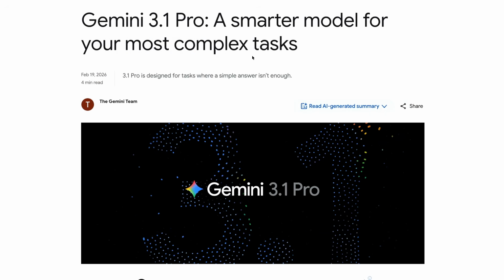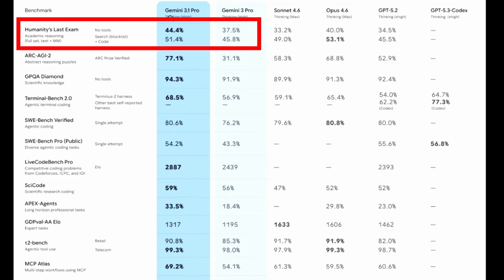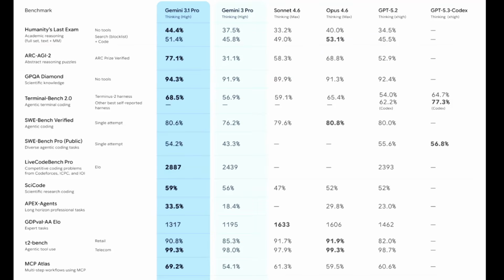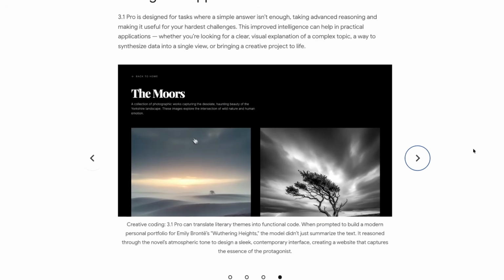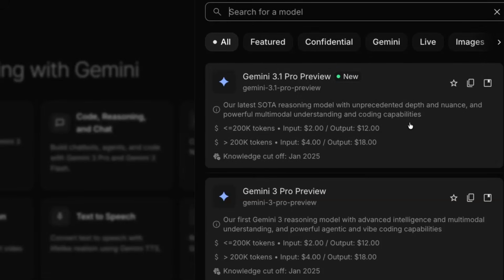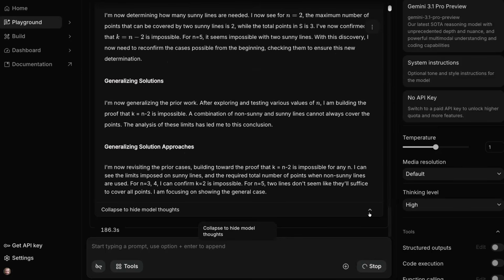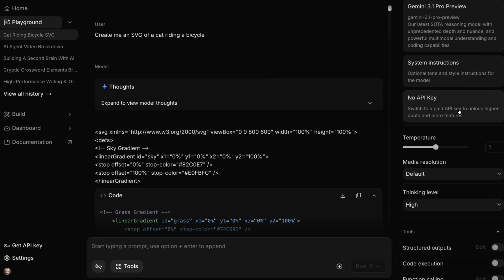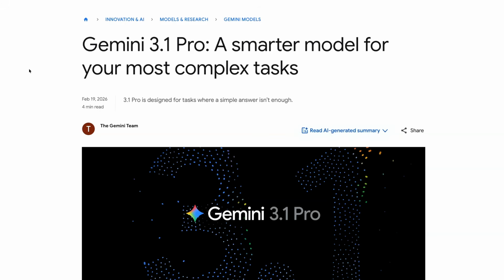Introducing Gemini 3.1 Pro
In this video, we look at the latest release from the Google Gemini team, Gemini 3.1 Pro.

⏱️Time Stamps:
00:00 Intro
00:43 Gemini 3.1 Pro
01:27 Benchmarks
04:45 Thinking Levels Demo